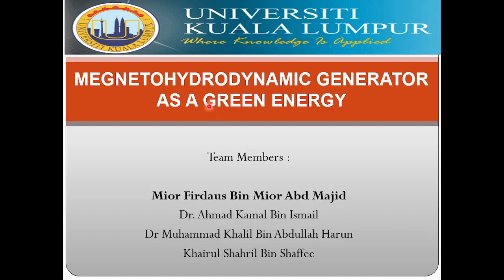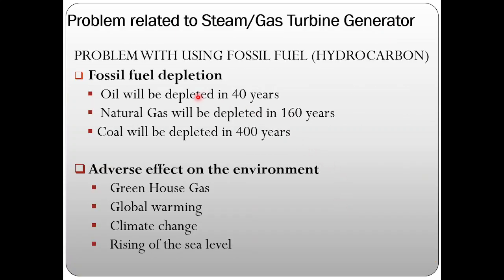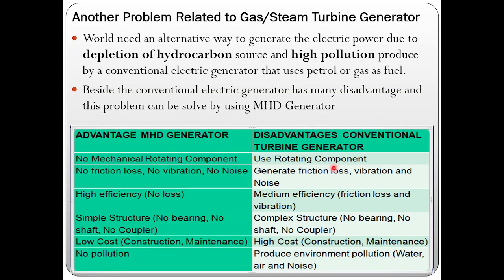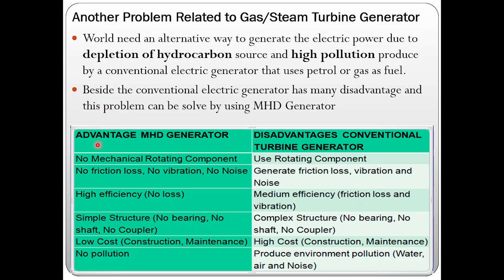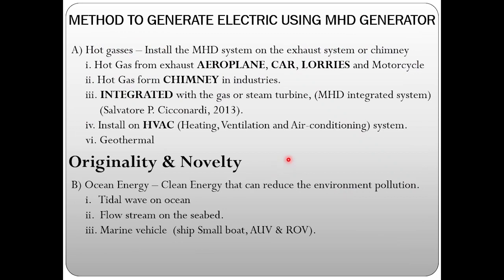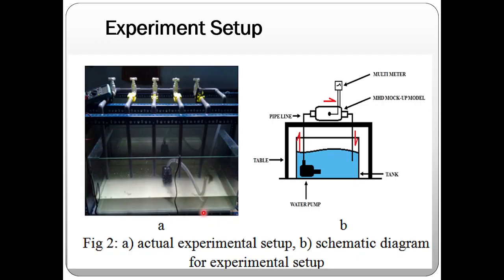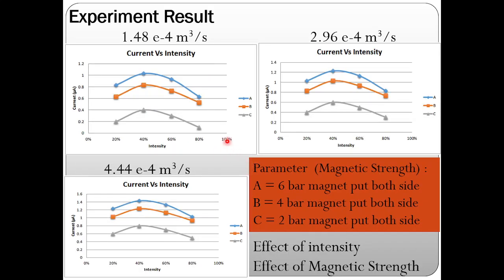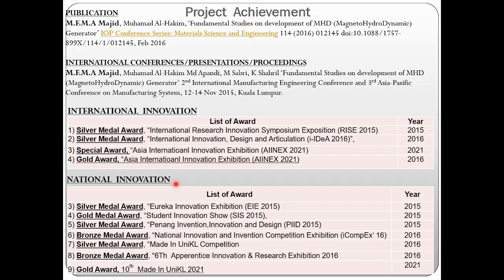VAIS 2023 MHD Generator